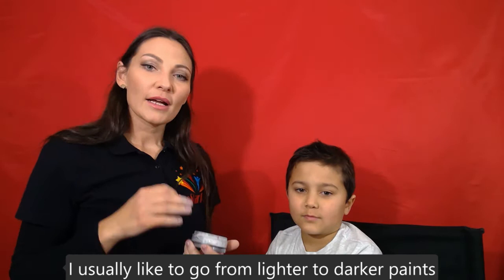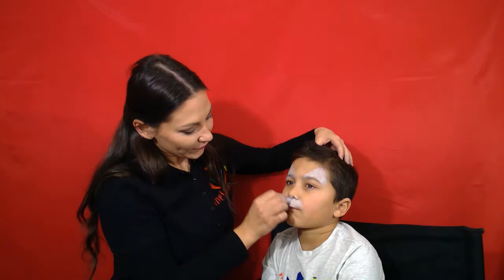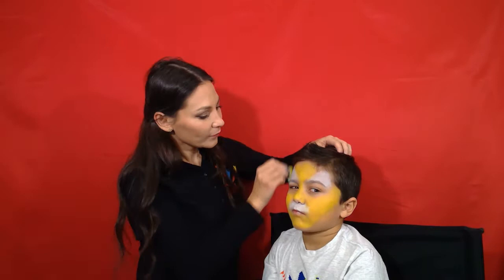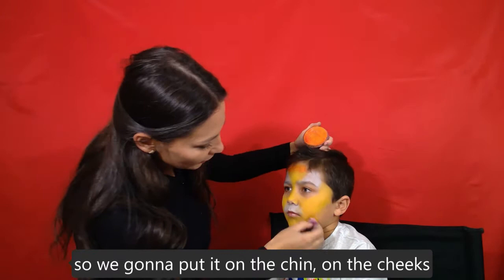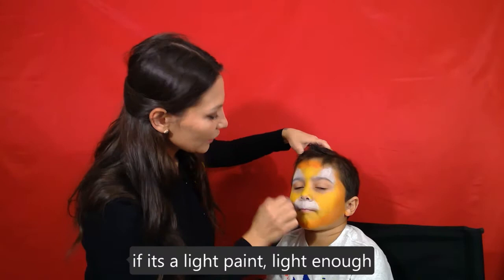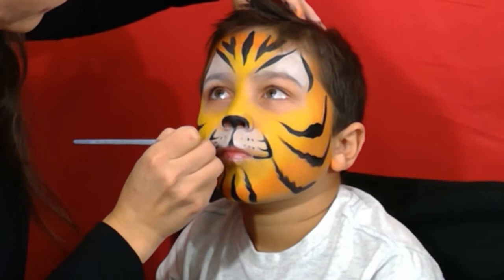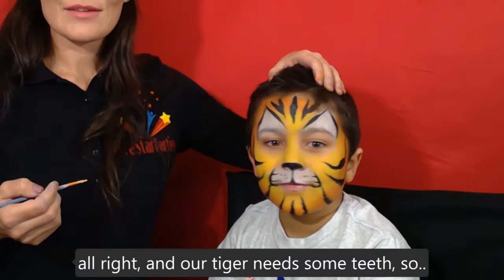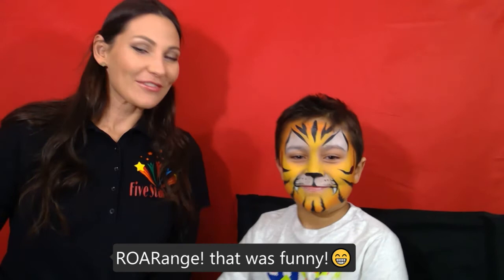tiger face painting tutorial - great for beginners - super fun and easy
Materials I used:
Tag Face Painting Kit

How to face paint a tiger? Watch our tiger face painting tutorial and follow along! Easy and fun face painting design, great for beginners.

Hard LeAd TecHno HouSe.